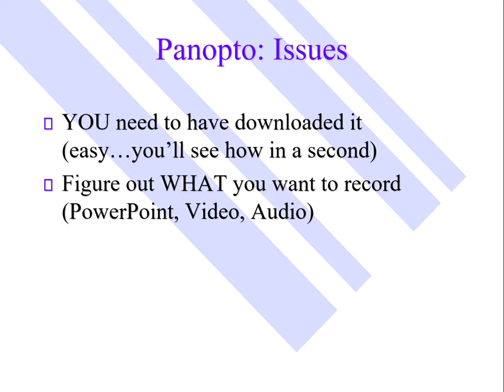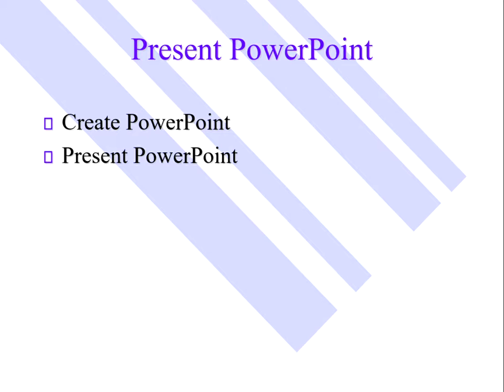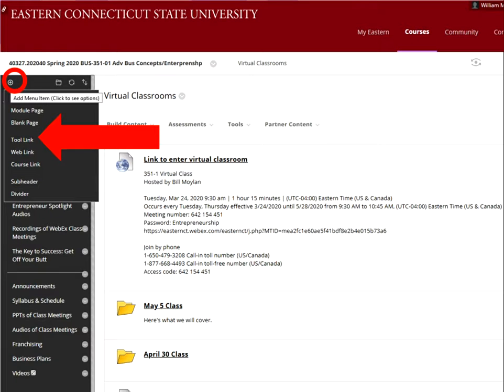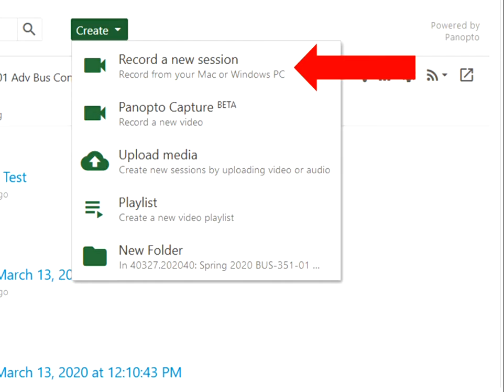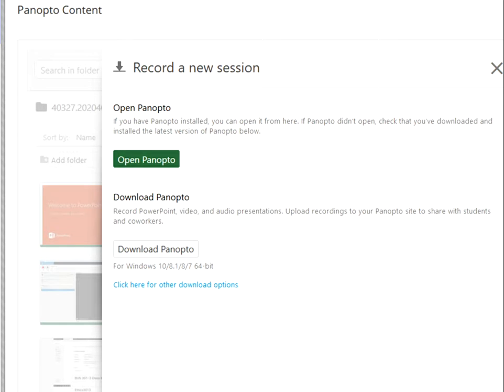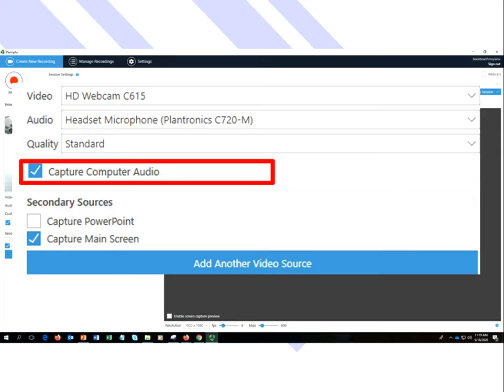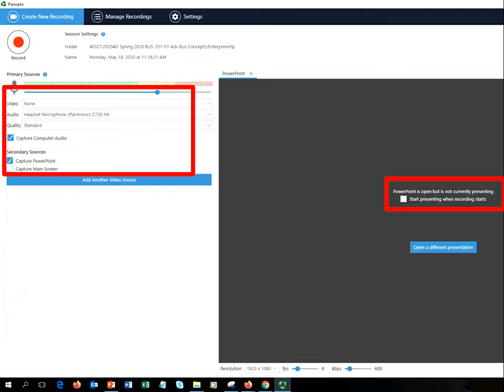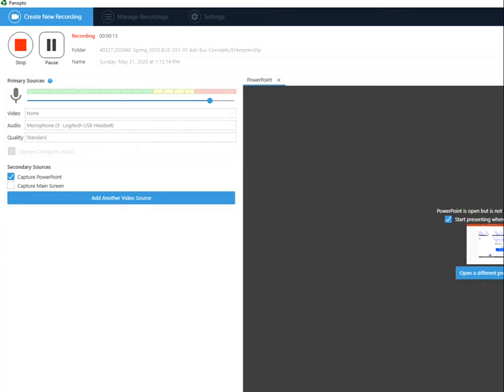Creating Instructional Videos with Panopto